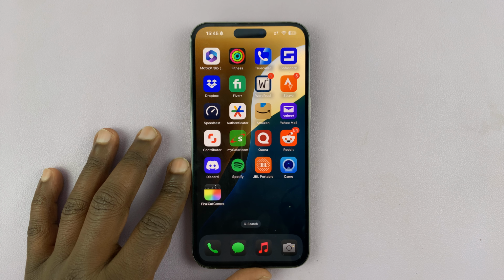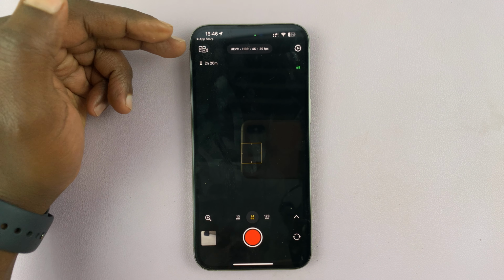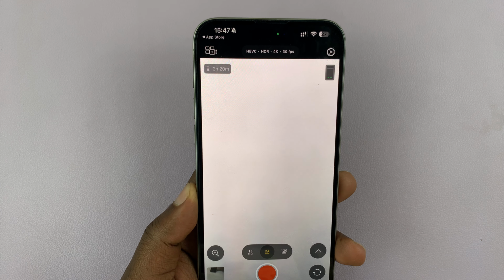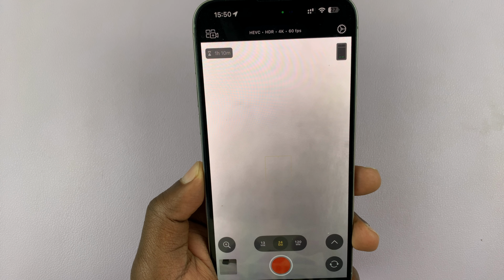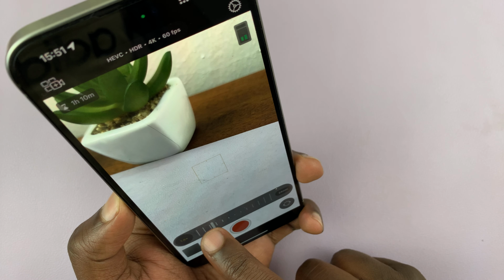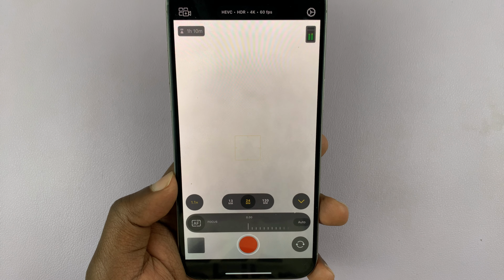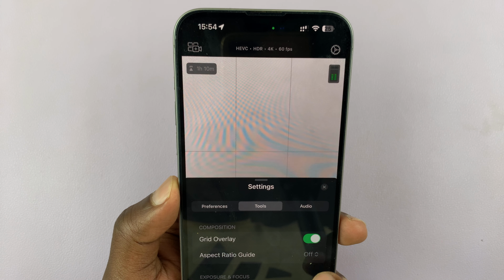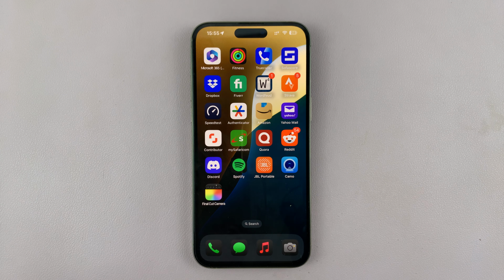How To Use Final Cut Camera App - Everything You Need To Know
Our comprehensive guide on how to use the Final Cut Camera app. In this video, we cover everything you need to know to get started with this powerful tool.

Whether you're a beginner or looking to refine your skills, by the end of this tutorial, you'll be ready to take your video projects to the next level with confidence.

Final Cut Camera App - Everything You Need To Know:

The Final Cut Camera App is a standalone app by Apple, separate from the camera app on your iPhone. A simple search in your Apple's App Store will ensure you can download and install it on your iPhone, for free, if you're running at least iOS 17.4 or older.

Upon installation, open the app and give the necessary permissions to start using it. You will need to give Microphone, Camera and Location permissions. The interface will have a couple of functions, as discussed in-depth in the above video.

Timestamps
0:00 Intro
0:15 How To Get the Final Cut Camera App
1:06 Final Cut Connect to Live MultiCam
1:40 Quick Settings
2:20 Recording Time
3:06 Sound Monitor (Microphone Level)
3:22 Lenses
3:58 Record & Stop Buttons
4:08 Switch Between Cameras
4:12 Final Cut Camera Gallery
4:50 Zoom In and Out
5:25 Video Adjustments
7:00 Final Cut Camera Settings
8:59 Outro

Cell Phone Tripod Adapter